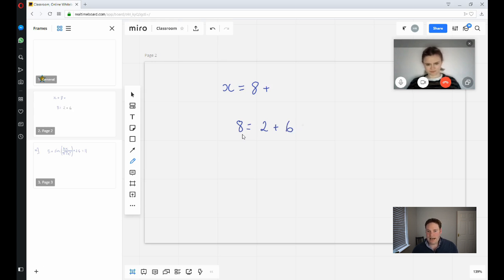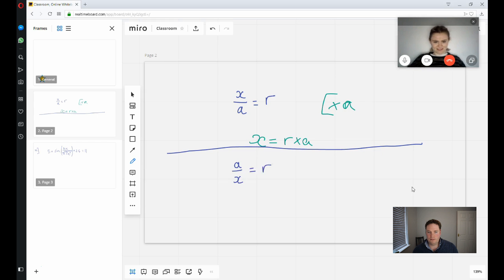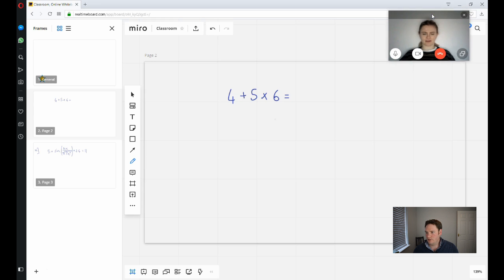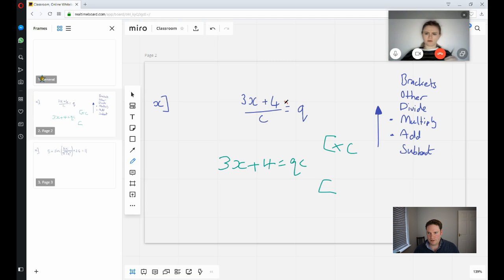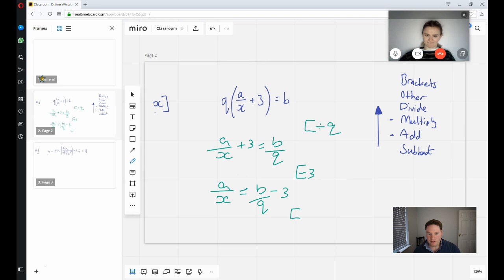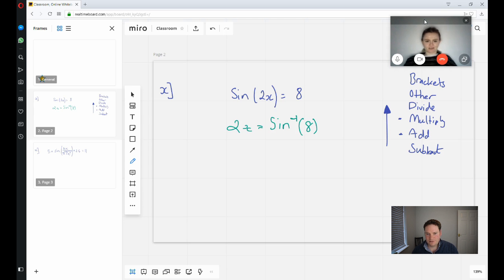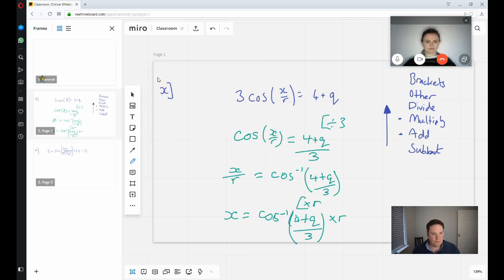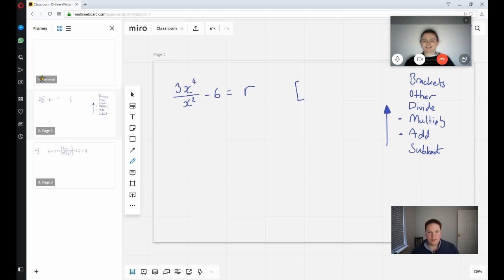Demo Lesson 1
Re-arranging equations